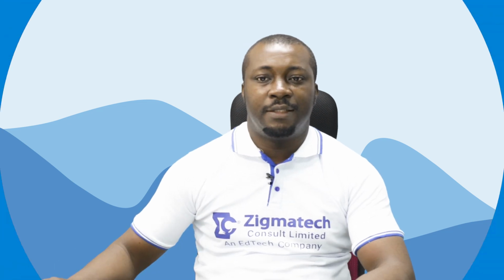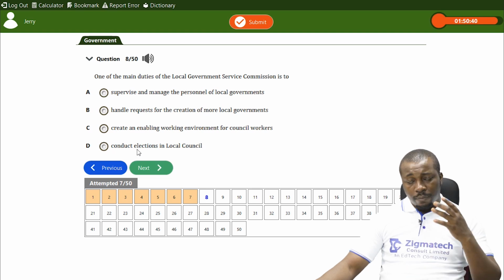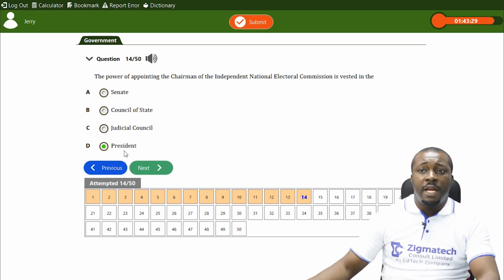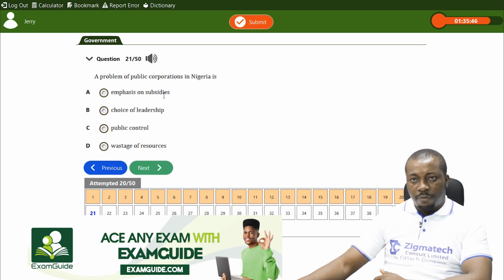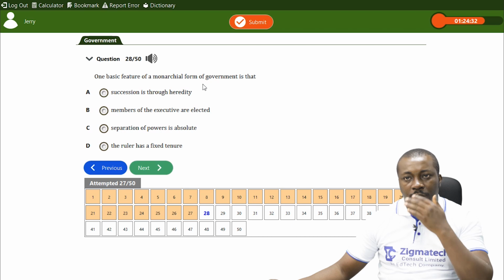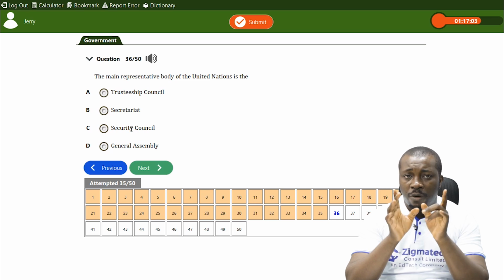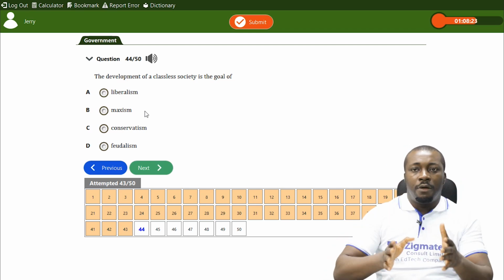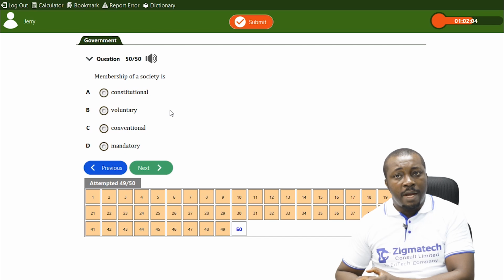2022 GOVERNMENT JAMB PAST QUESTIONS AND SOLUTIONS | GOVERNMENT CLASS REVISION | JAMB CBT ANSWERS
2022 PAST QUESTIONS AND ANSWERS
40 QUESTIONS AND SOLUTIONS
TRICKS TO ANSWER JAMB QUESTIONS IN LESS THAN ONE HOUR

You can practice a particular topic of interest with different modes like study, mock, and practice modes. It also has other features that make learning fun.